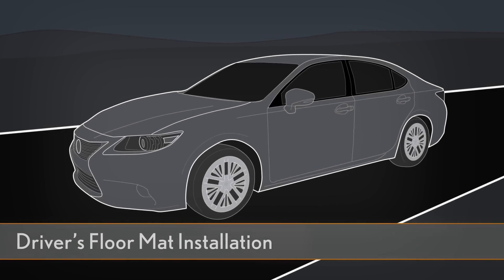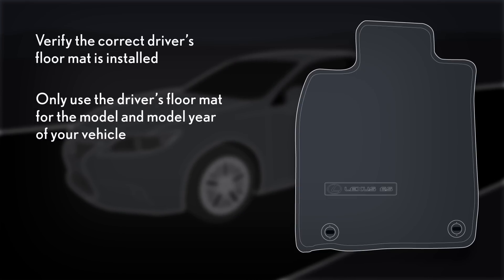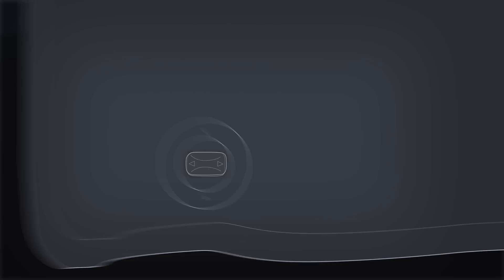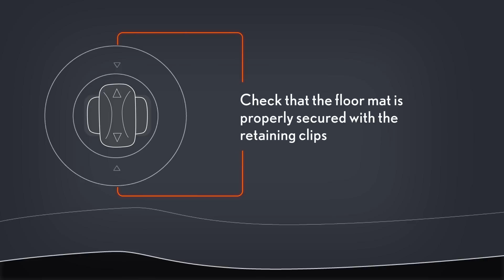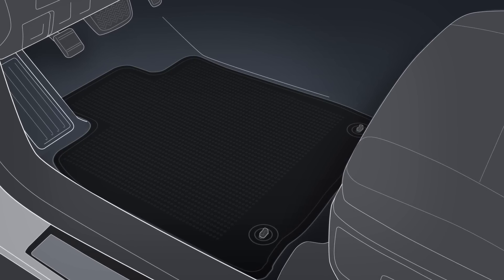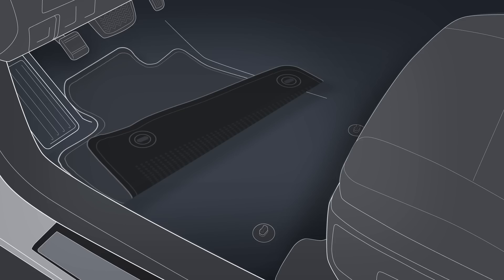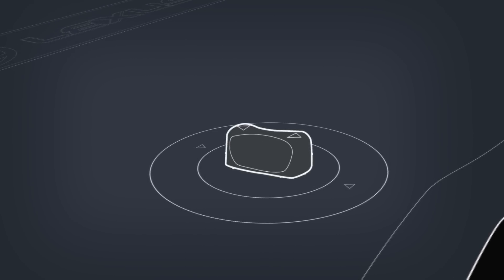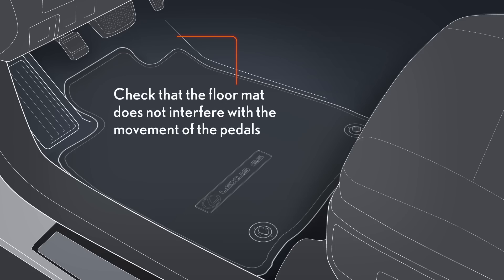2013 Lexus Driver's Floor Mat Installation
This video shows you floor mat proper installation and care.

About Lexus: Welcome to Lexus' official YouTube Channel, your front row seat to watching the Pursuit of Perfection.